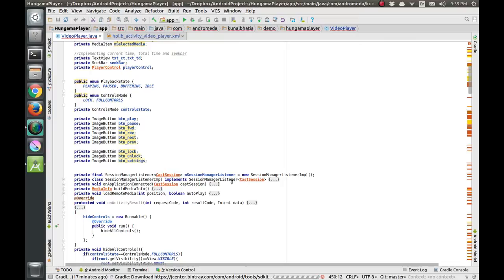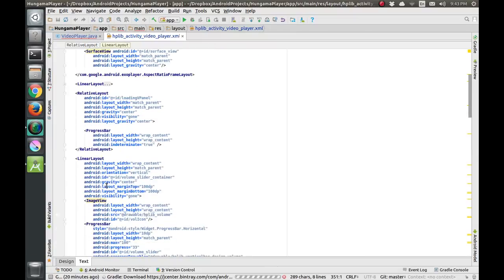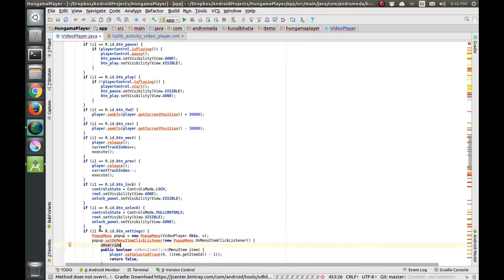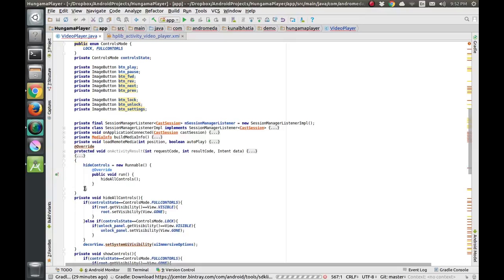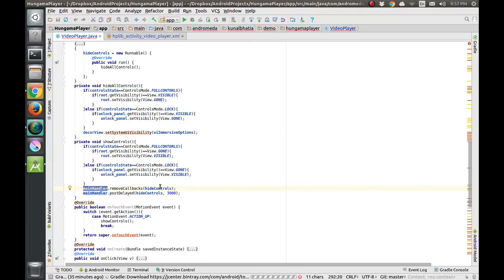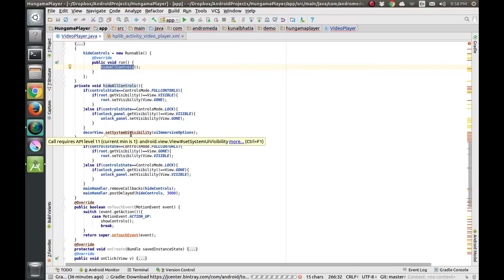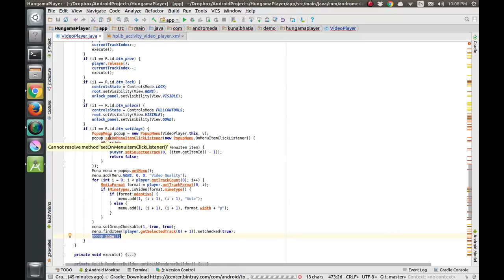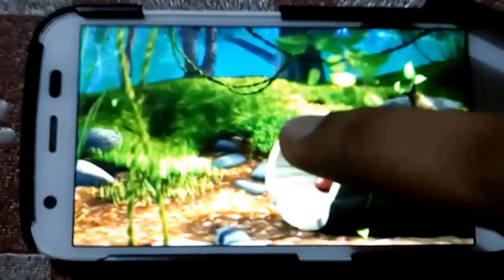Android Video Player using Exoplayer (Part 6)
In this video, We'll look at lock/unlock feature, hide or show controls depending on time interval, fetching qualities from a hls video.